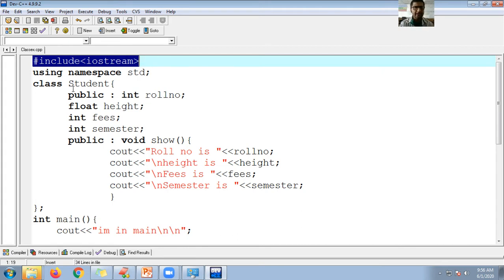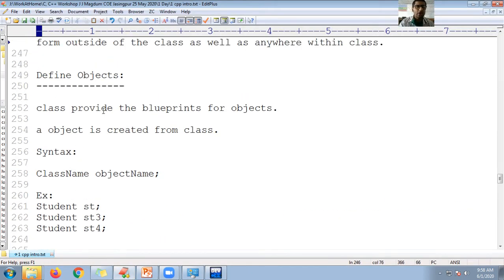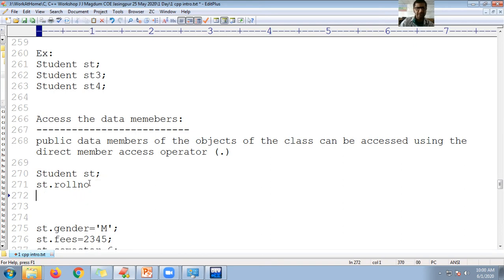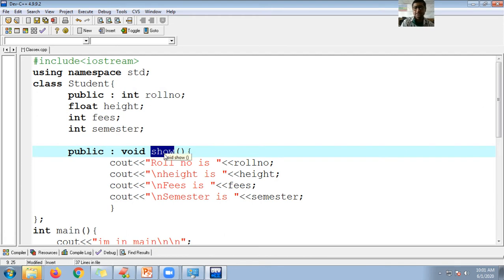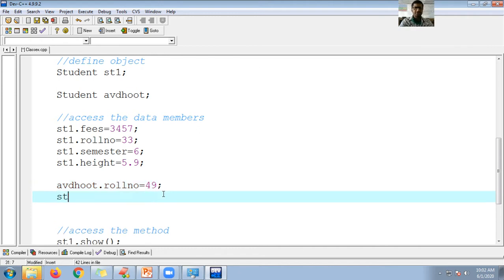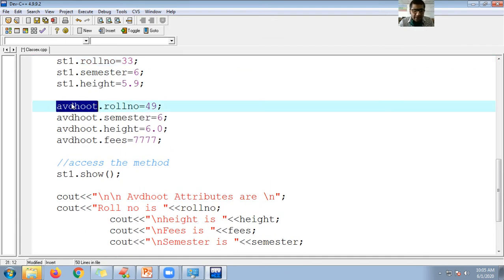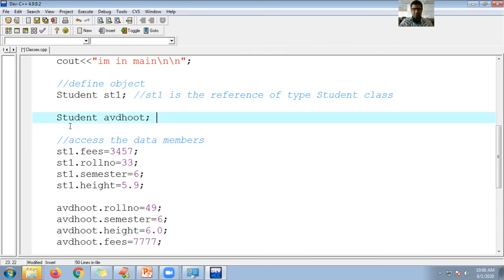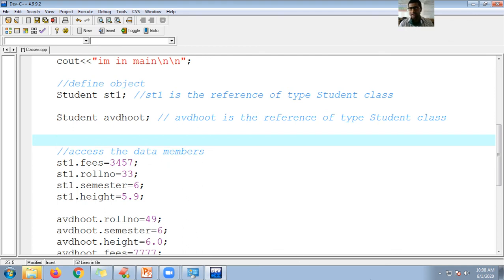6 C++ Class & Object program access attributes functions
C++ Class & Object program access attributes functions :
Class & Objects:
- A class is used to specify the type/form of an object

- A class used to combine data representation/attributes and methods/operations for manipulating that data into group.

- The data and functions within a class are called as members of the class.

Class Definition:
- to define truecopy/blueprint for a data type(class).

- class name itself tellst that , what data it consist of and what operations on created object of that class.

Syntax:

class ClassName{
 access_specifier:constuctor(){
   //body

 access_specifier : data type varName1;
 data type varName2;
 data type varName3;

 access_specifier: returnType methodName1(params if any);
  returnType methodName2(params if any){
  // body

-  a class defintion starts with the keyword class followed by the calss name,
the class body enclosed by pair of curly brace,
a class definition must be followed by semicolon or a list of declarations.

Ex:

class Student{
 public:int rollno;
 int sem;
 int yr;
 float fees;
 public : void attendLectures(int rollno){